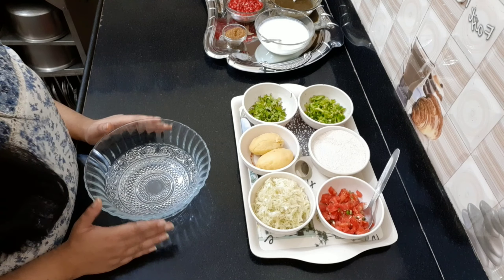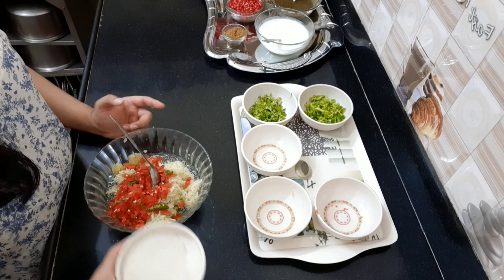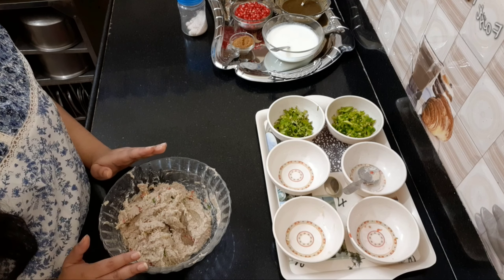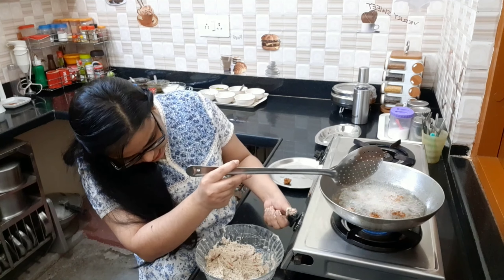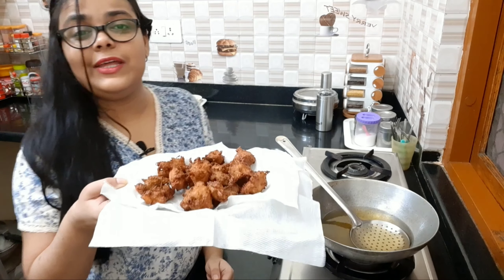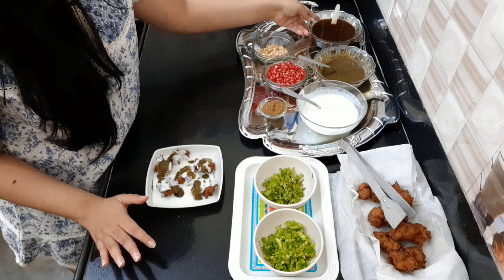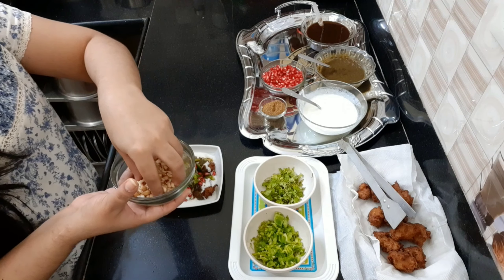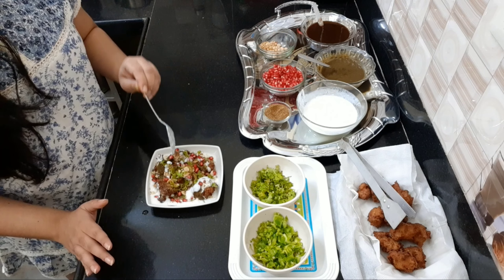Falhari Pakori Chaat || Vrat Recipe || Navratri day-7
Navratri special Day-7 Vrat ka Swaad
I have shared a chapati, spicy, tangy, snack recipe Falhari Pakori Chaat which will burst all flavors in your mouth at first bite..